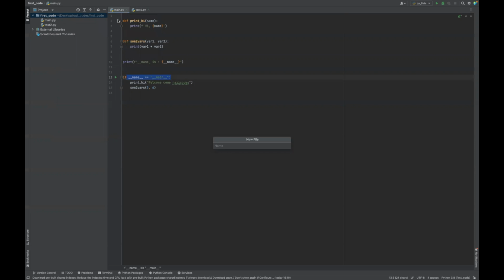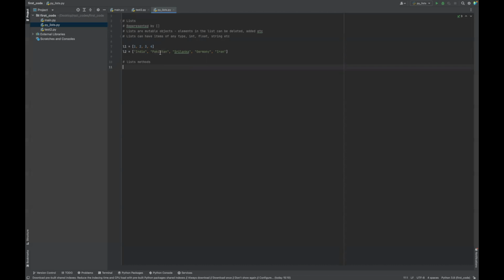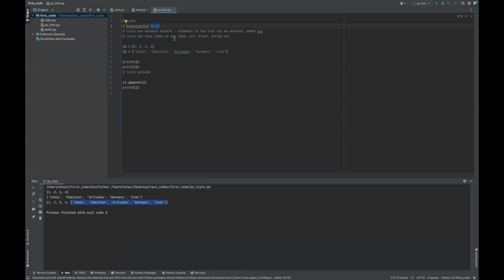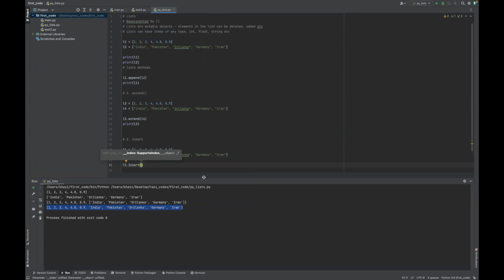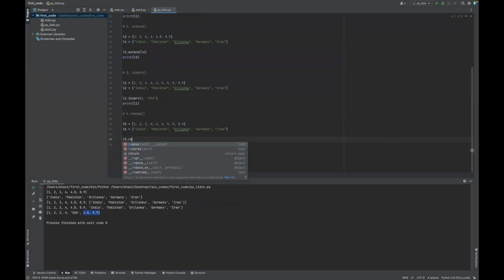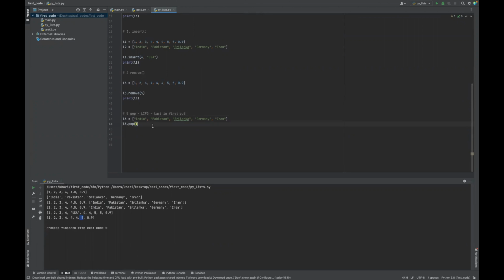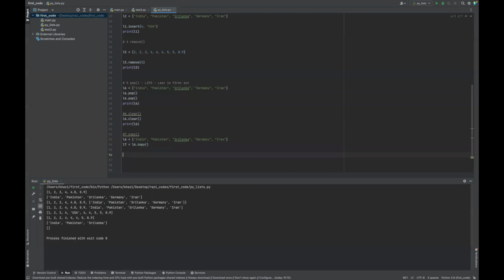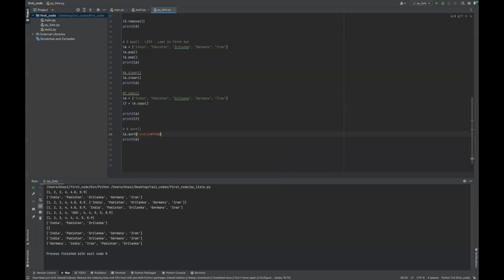[Python] Lists and List Methods Explained !!!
In this Python Beginner Playlist, we will learn about Lists and List Methods in Python. I will go through most of the methods with examples, such that you will not forget.

1. Append()
2. Extend()
3. Insert()
4. Pop()
5. Sort()
6. Sort(Reverse = True)
7. Remove()
8. Clear()
9. Copy()